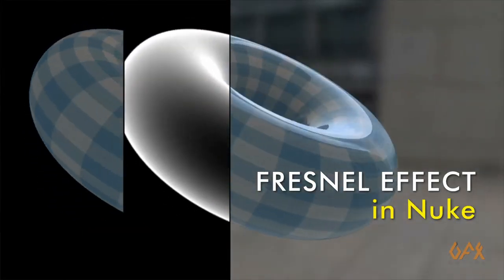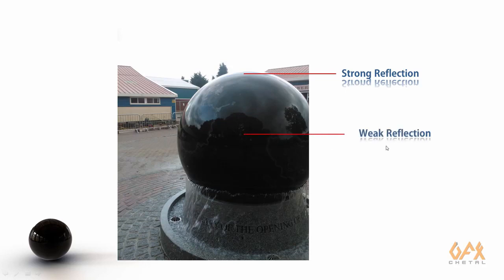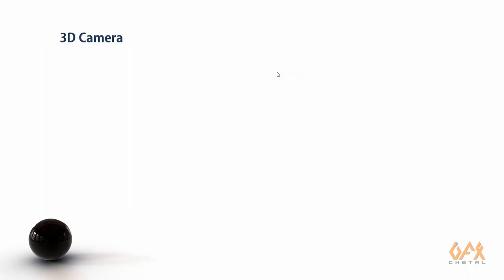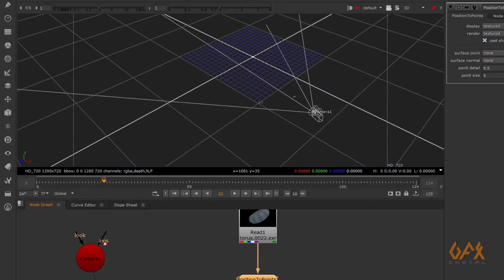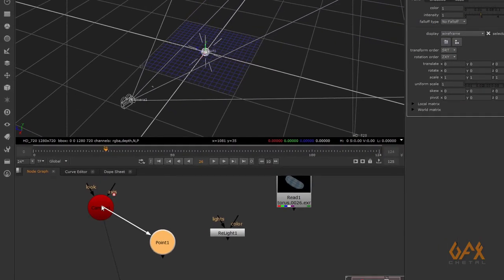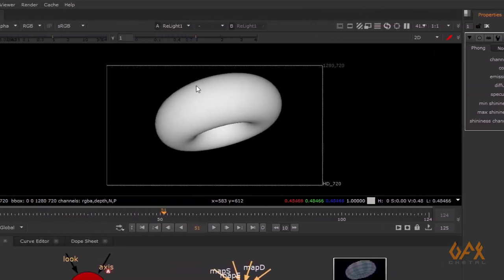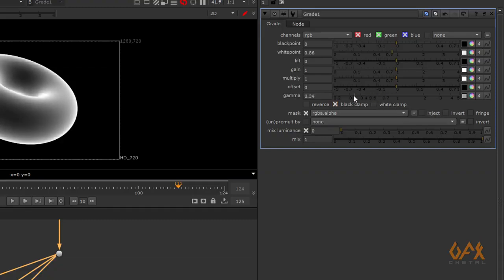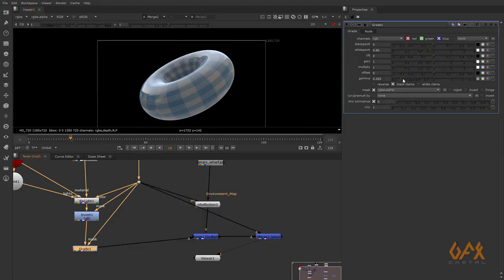Nuke Tutorial | Fresnel Effect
The center-edge look is a significant effect that allows you to control the strength of reflections that objects have in certain places. The fresnel effect simulates how real-life objects will reflect the environment. There are a few ways that you can create the fresnel effect in a pipeline workflow. The most obvious would be to create them in the 3D with shaders. You can also create them from scratch in compositing using something like Nuke.

This tutorial shows how you can create a center-edge fresnel effect. The tutorial covers using some auxiliary render passes that you might already have. Here I use Normal pass and a Point Position pass in Nuke to get more control over the falloff of a reflection.